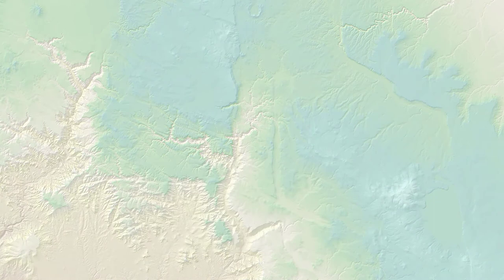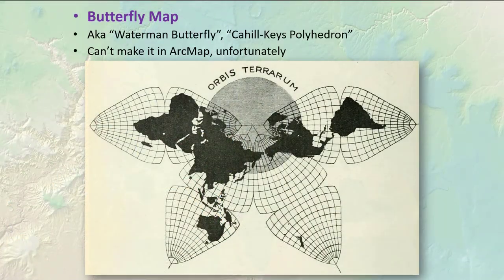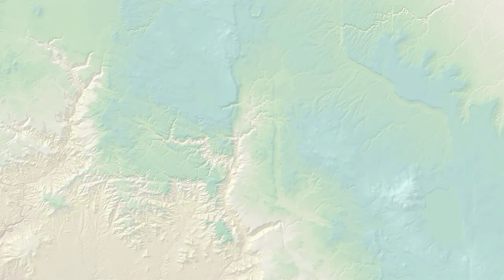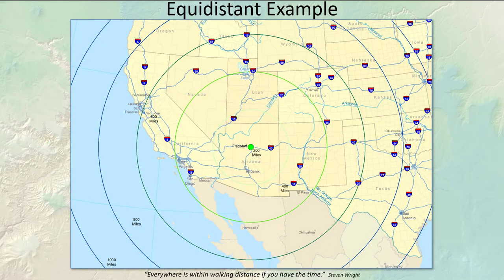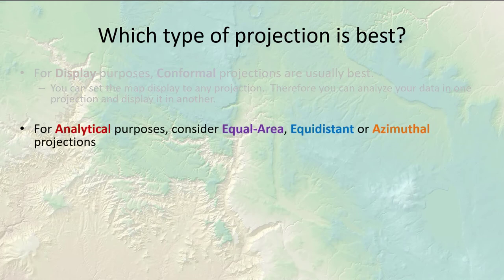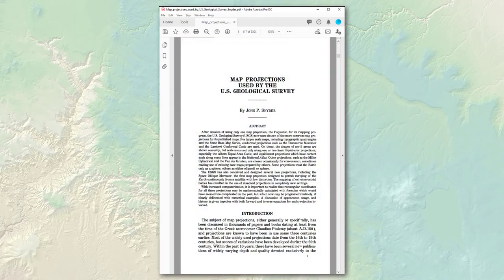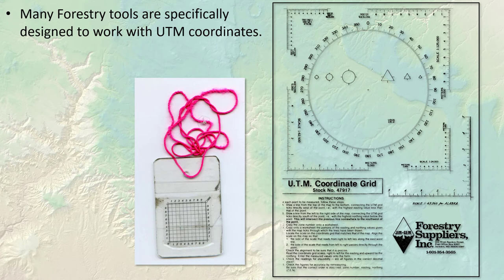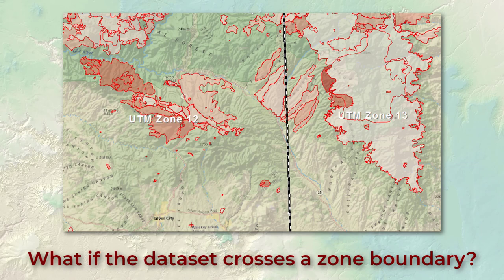Projections and Datums (#2 of 5): Examples and Reasons to Project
An introduction to projections and datums in ArcGIS.  Here we several interesting projections, and discuss reasons why we would choose one over another.